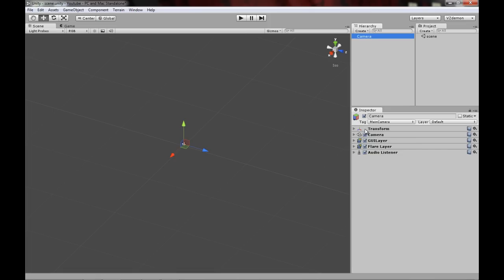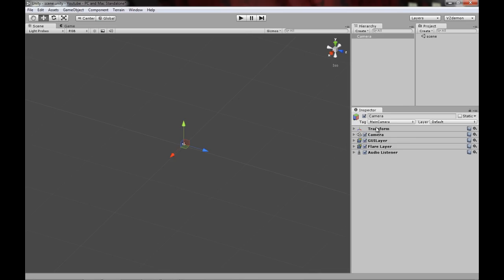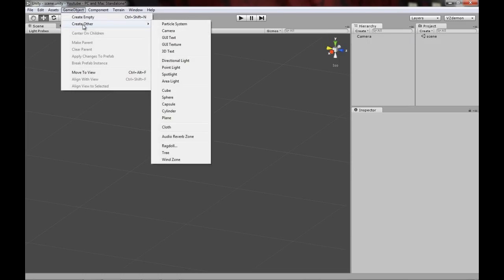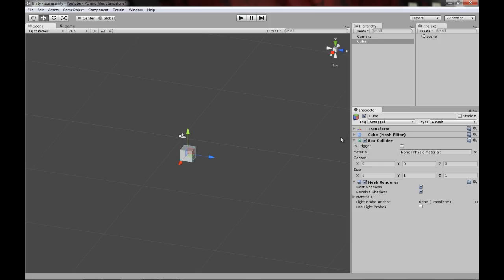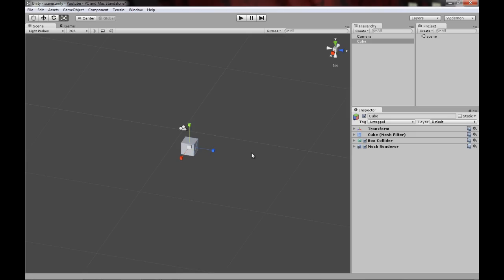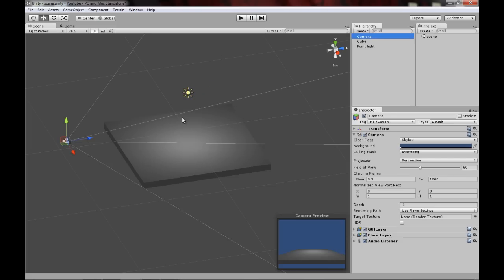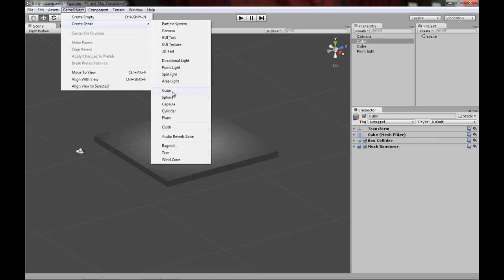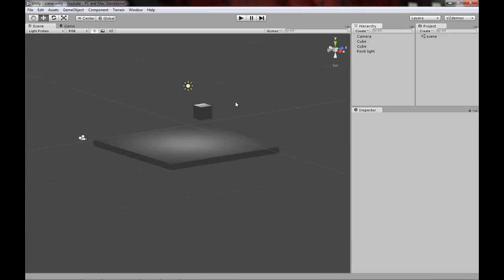Unity Tutorial 2: GameObjects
I know that you mite already know this but it's a good start for people who just met unity and it clears things up and puts them into order.